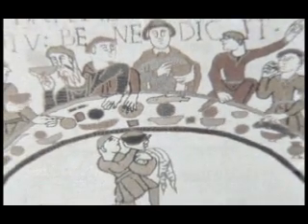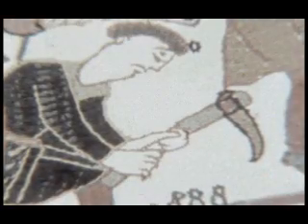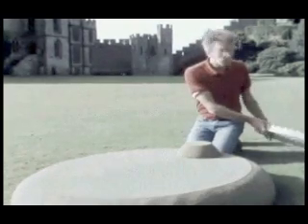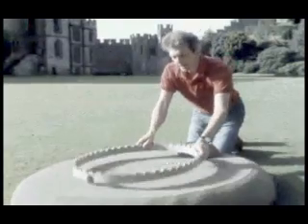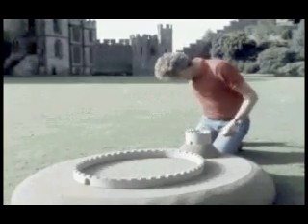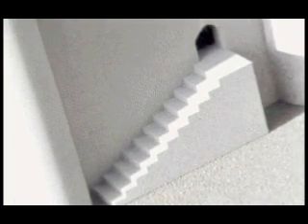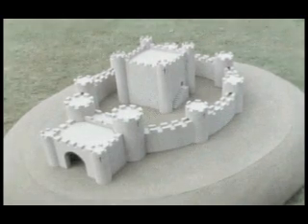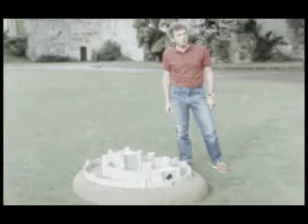Castles II: Siege and Conquest (CD) - Intro to Castles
A short video from the CD version of Interplay's Castles II: Siege and Conquest strategy game.

Is that the guy from Art Attack?